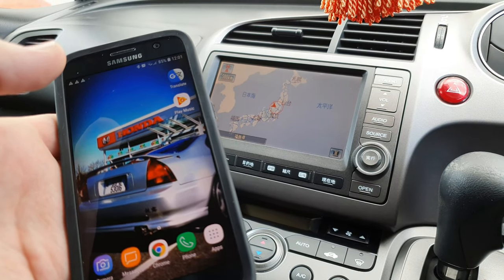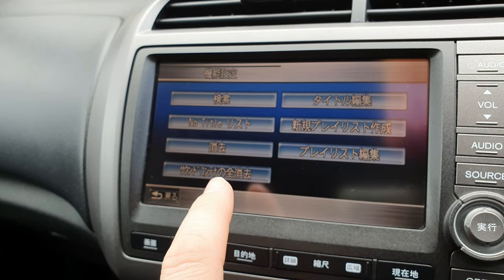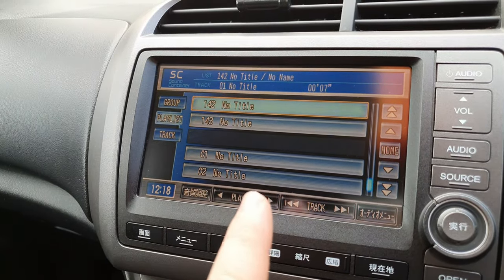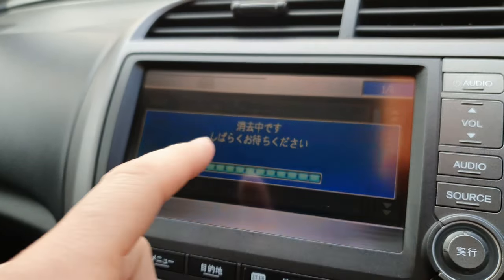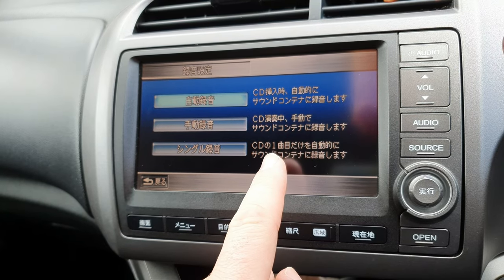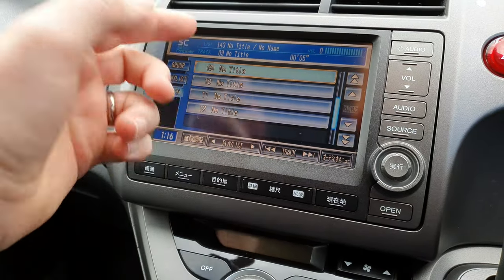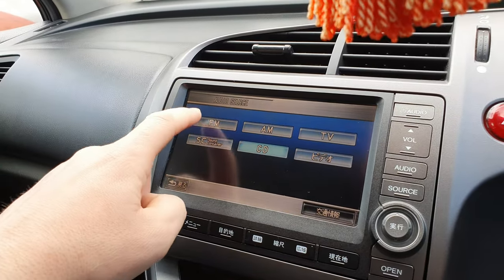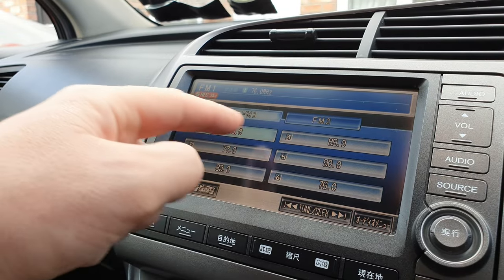how to: Delete and copy cd's in your honda internavi/honda stream head unit/sound container/rn6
ep60

hello all and welcome back to another great video. So in this video i will teach you how to delete and copy cd's in your honda internavi headunit system for your rn6 honda stream head unit, it is also known as the sound container or internal heard drive. My honda stream is modified but nothing crazy just little bits done.
i know a lot about this internavi system and i have made two different videos on other issues people normally have with this head unit. i will leave links to the other videos below.

Equipment I use:
Samsung Galaxy Note10+ 5G
DJI Osmo Mobile 3 Prime Combo
Tripod Without Smartphone adapter
Tripod Adapter for Smartphone
Selfie Stick For Smartphone
Flexible Tripod Smartphone Holder